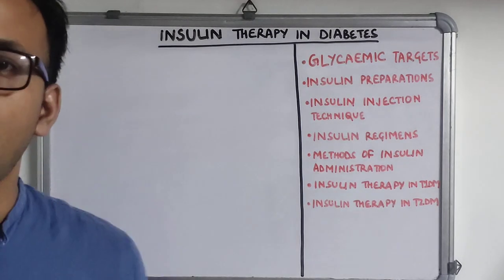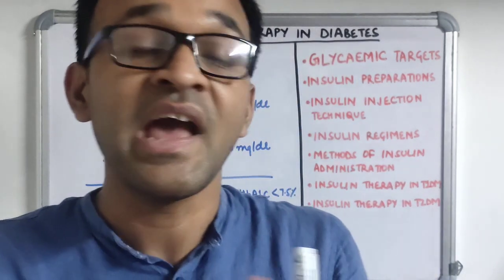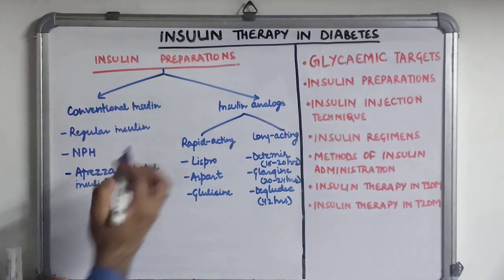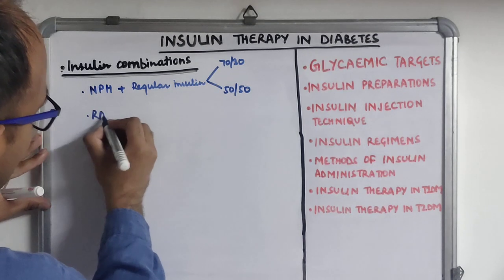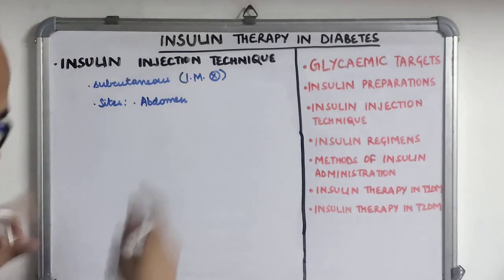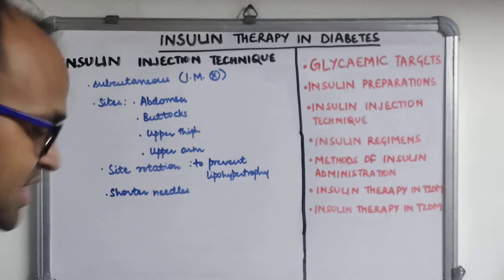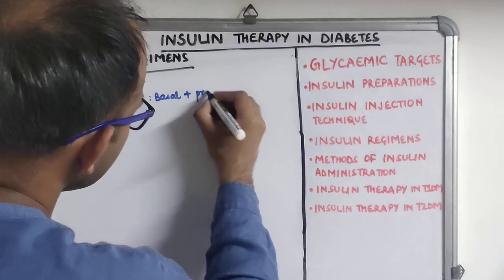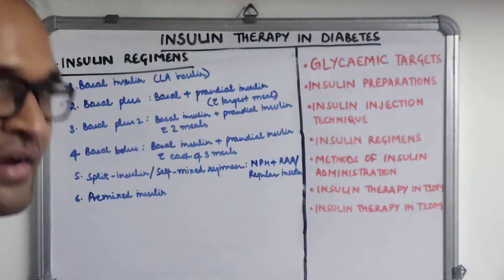Insulin Therapy in Diabetes Mellitus Part1/2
This video is meant for medical professionals